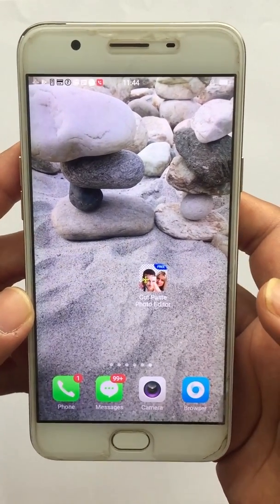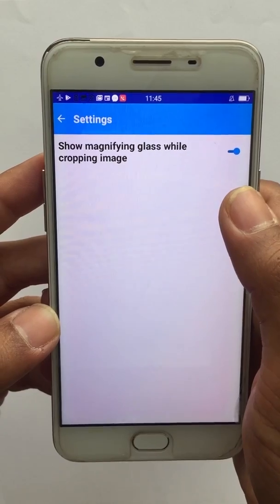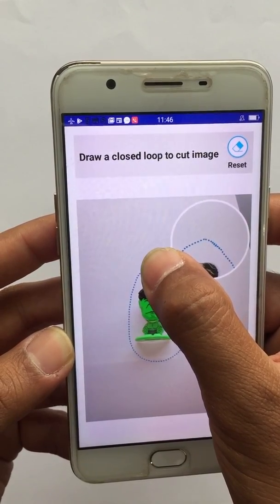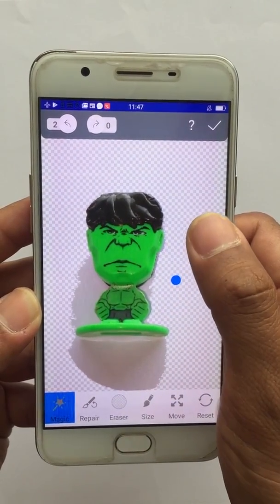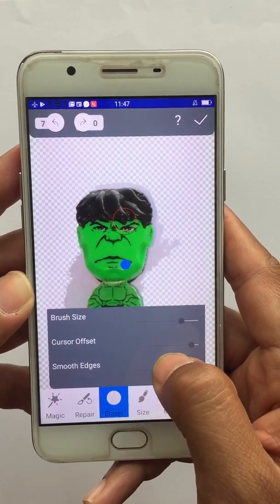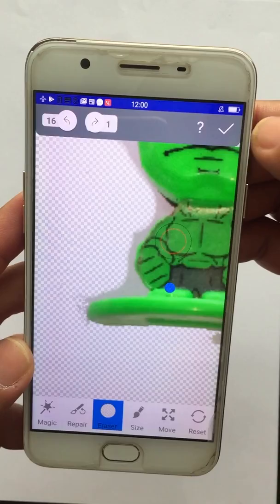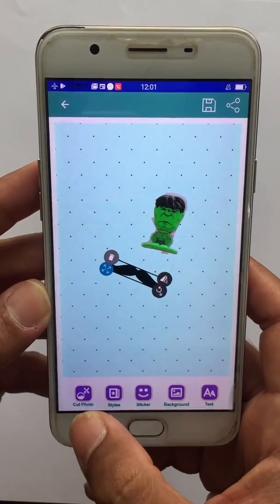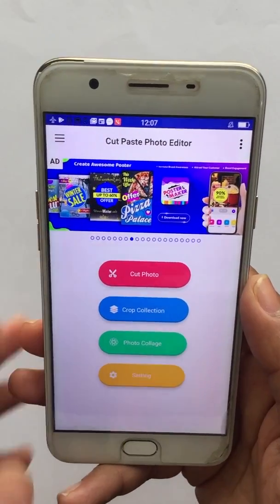Cut Paste Photo Editor Help. How to use the Cut Paste Photo Editor App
This video explains how to use the "Cut Paste Photo Editor" Android app.
Clip part of an image, swap faces, change background of any photo.